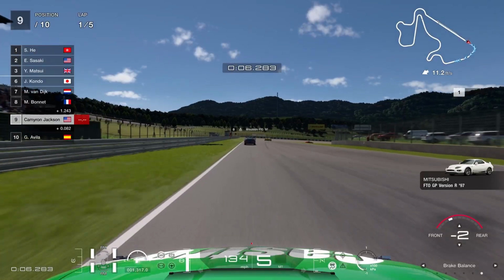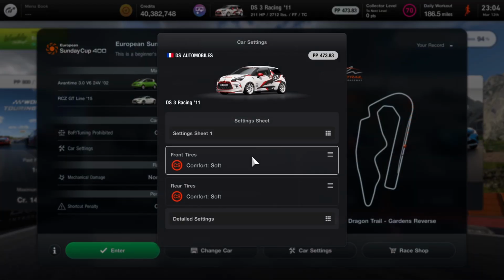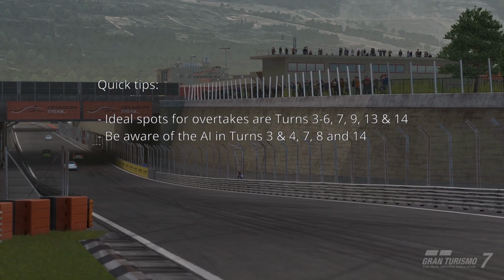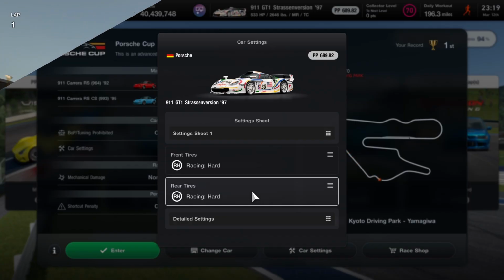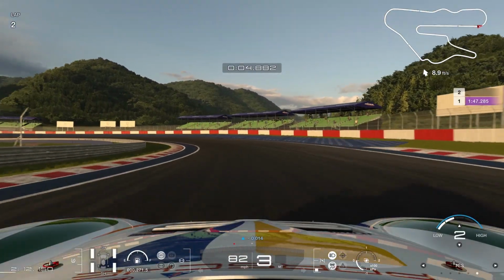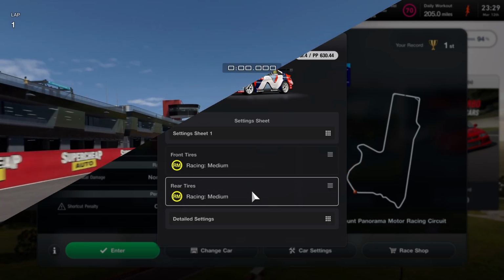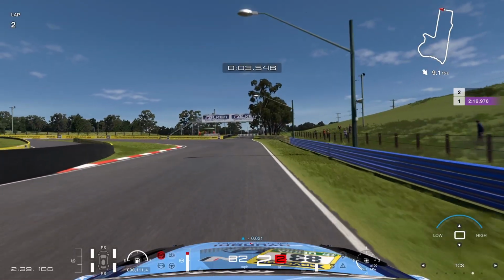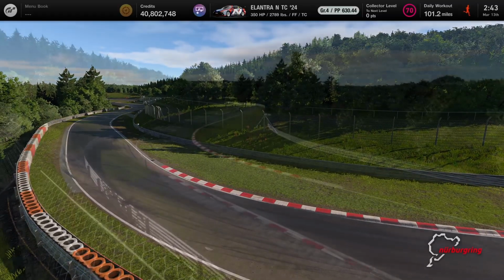Weekly Challenges Guide (March 12th - March 19th)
Welcome to the Sixty Ninth (Nice) episode of the Weekly Challenges Guide, a video series designed to give an overview and helpful advice on that week's races.

This Week's featured races are:

European Sunday Cup 400 - Dragon Trail - Garden Reverse (2 Laps)
Historic Sports Car - Nürburgring Nordschleife (1 Laps)
Porsche Cup - Kyoto Driving Park - Yamagiwa (5 Laps)
World Touring Car 700 – Mount Panorama Motor Racing Circuit (7 Laps)
Special Event: Mission Challenge - Mileage Trial